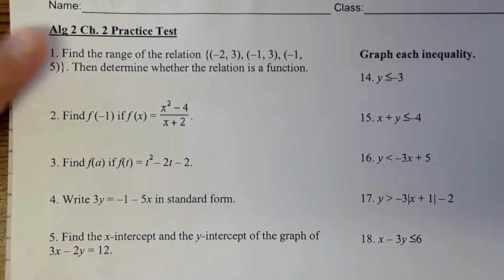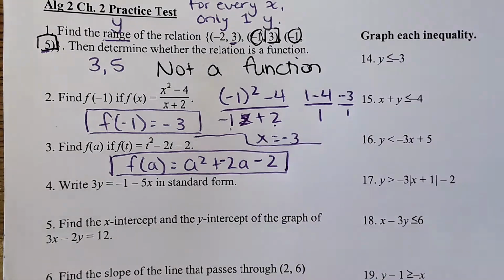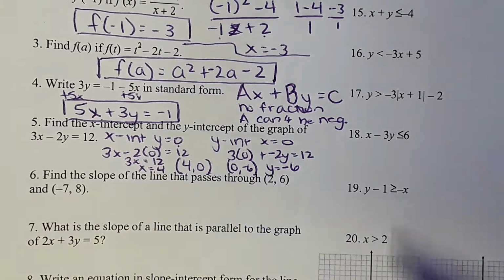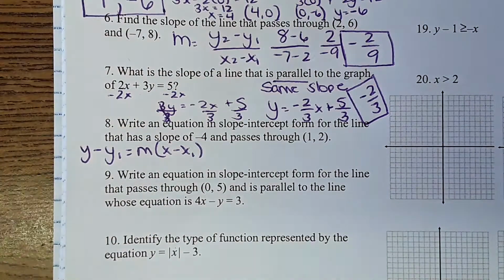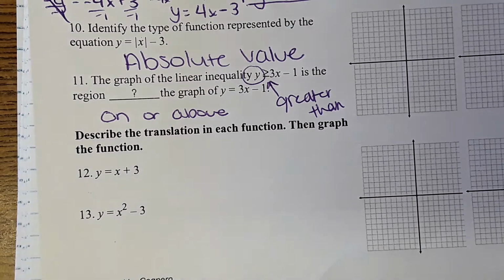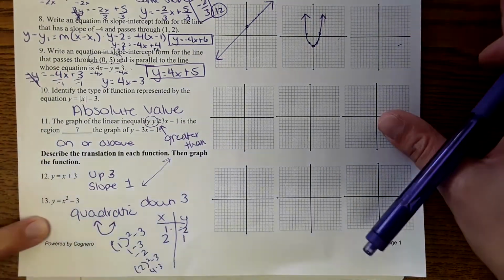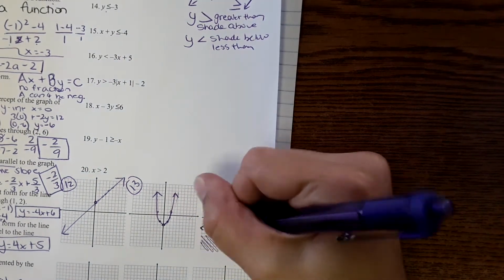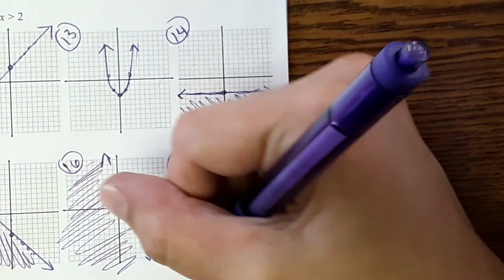Algebra 2 Chapter 2 Practice Test